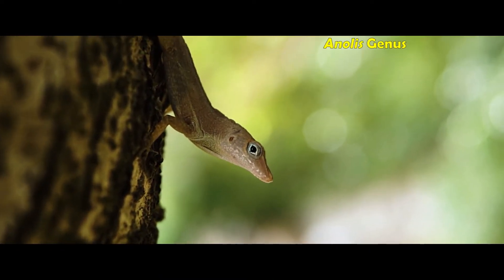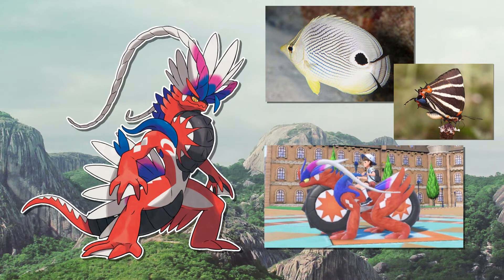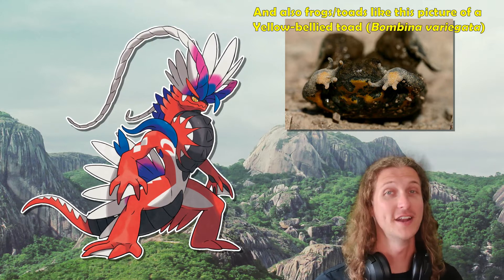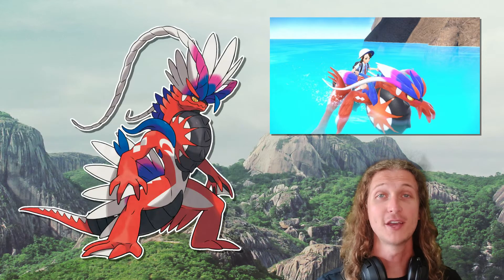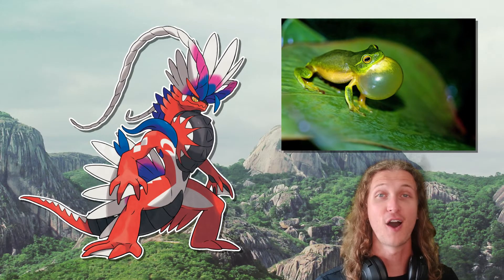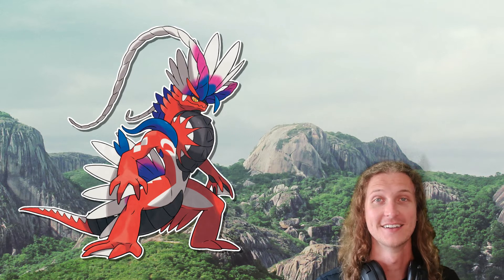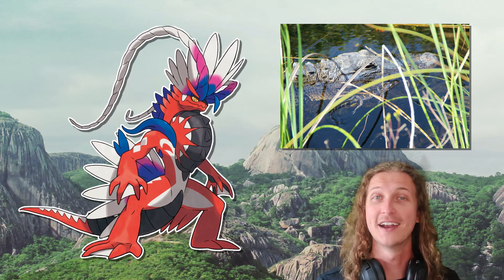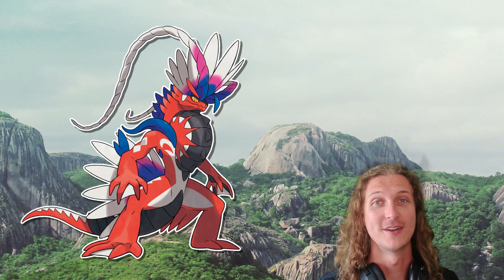If Koraidon Doesn't Have Wheels, Then What is Going on? 🏍️🐉 Pokémon Biology and Ecology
If the structures on Koraidon aren't used for wheels, then what are some other explanations for their purpose?

Thanks to:
Christoph Leeb: unken reflex photo

Laszlo Ilyes: butterflyfish photo

Please support the official Pokémon franchise.

This channel takes a look at the ecology and biology of Pokémon (and sometimes other sources) through the lens of real life biology by a real life biologist.